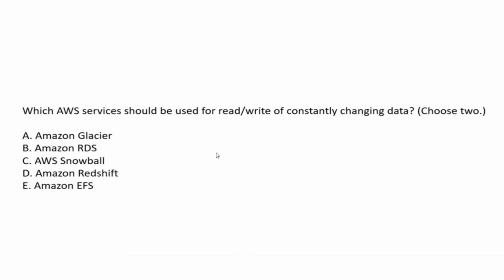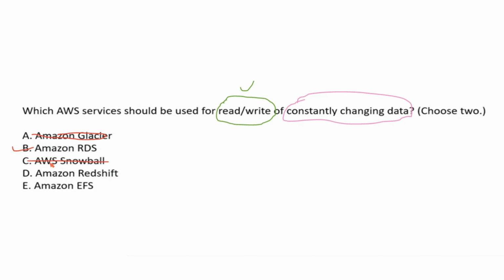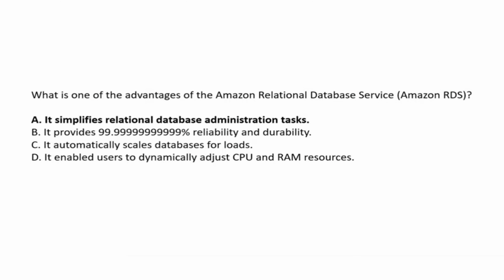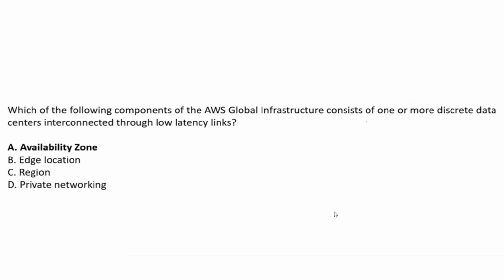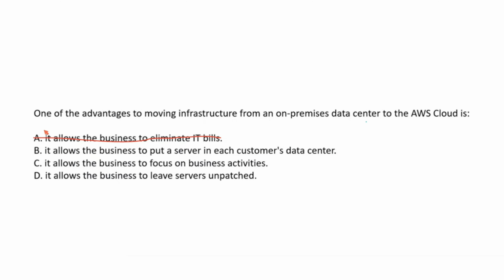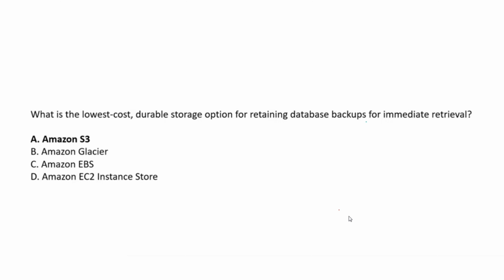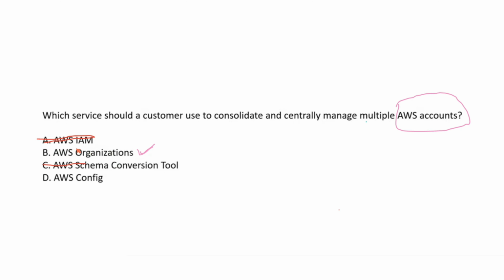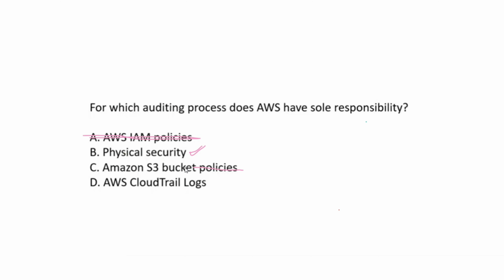AWS Cloud Practitioner Certification -Real Exam questions - PART 1 || AWS Cloud Practitioner sample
This video helps in preparation for the AWS Cloud Practitioner certification exam. It has close to real exam questions and explanations of the options and answers.